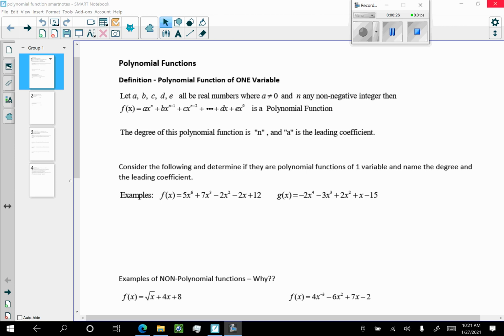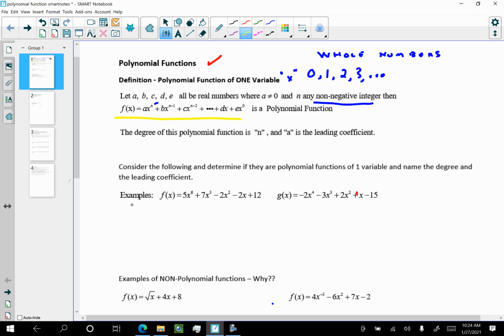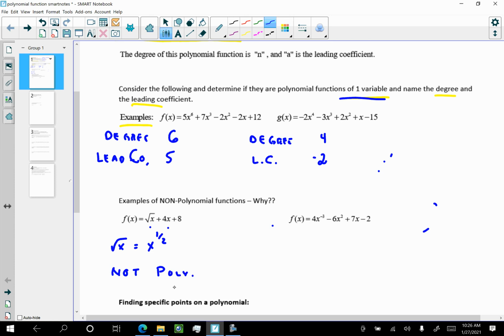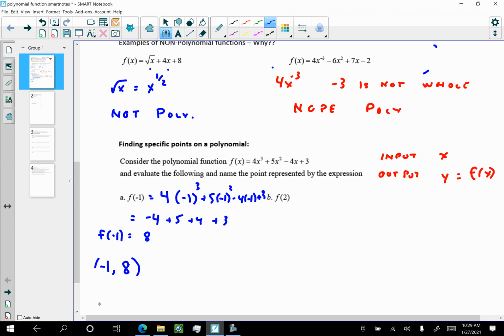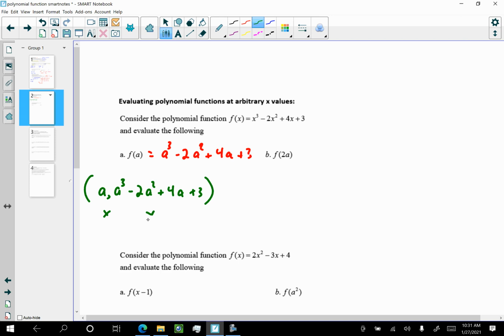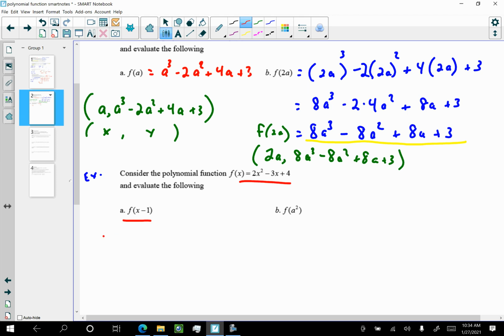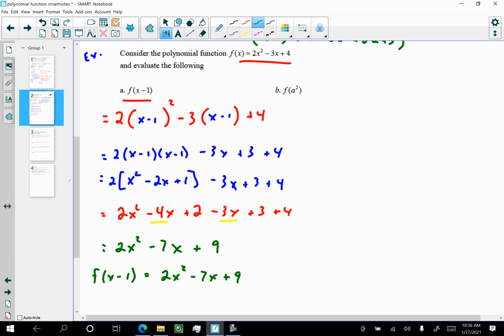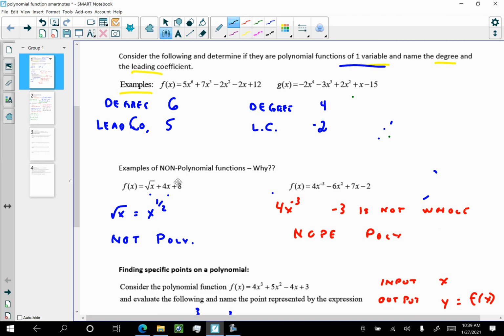Polynomial Function video #1